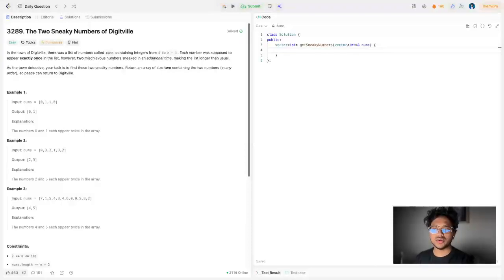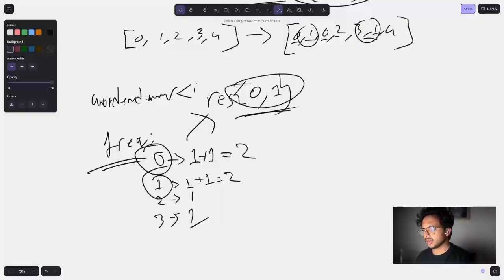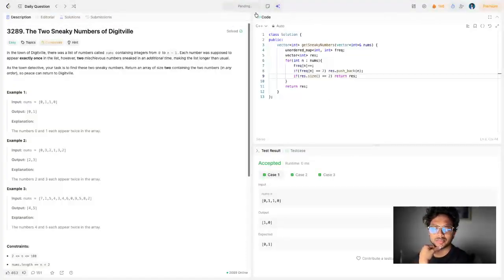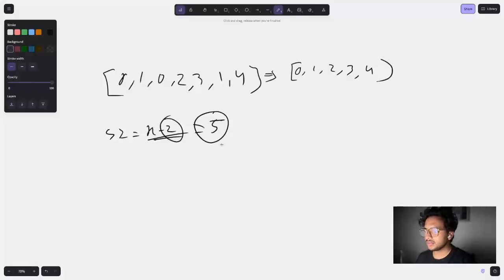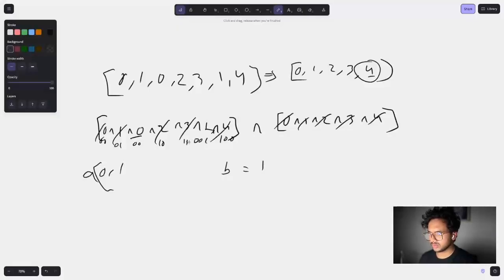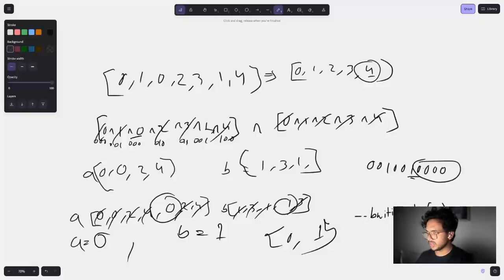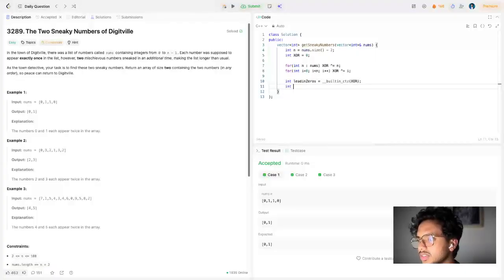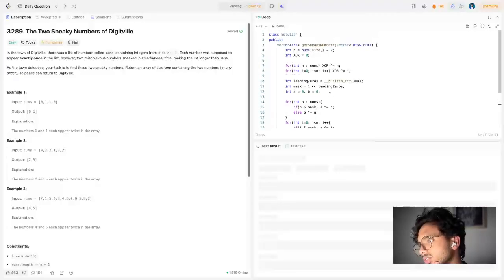The Two Sneaky Numbers of Digitville | leetcode 3289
🔍 LeetCode Daily Challenge: The Two Sneaky Numbers of Digitville | Three Approaches C++ Solution

Solving today's LeetCode problem "The Two Sneaky Numbers of Digitville" using hash map, sorting, and XOR bit manipulation approaches. This easy problem demonstrates multiple solution strategies from simple to optimal.

⭐ Key Concepts:
- Hash Map (Frequency Counting)
- Sorting (Adjacent Comparison)
- XOR Bit Manipulation (Space Optimal)
- Time Complexity: O(n) to O(n log n)
- Space Complexity: O(n) to O(1)

💻 Language: C++
📊 Difficulty: Easy